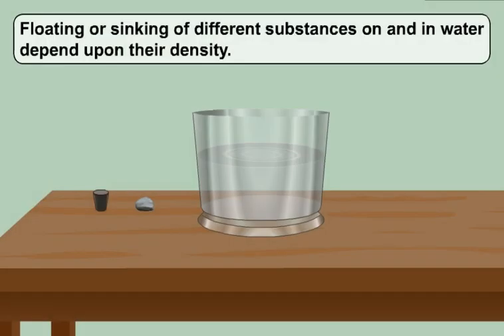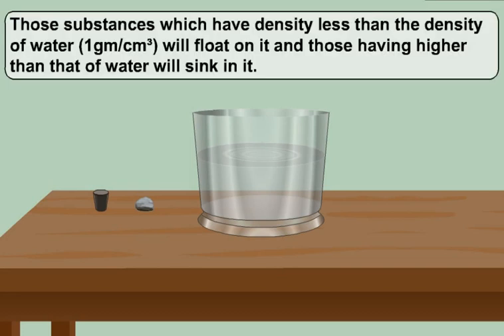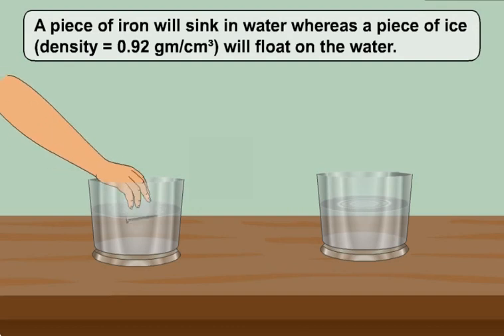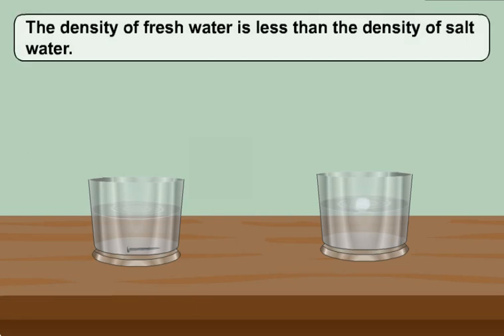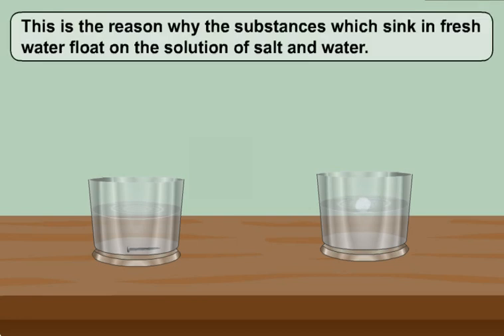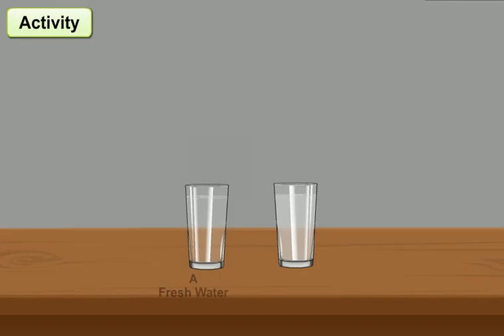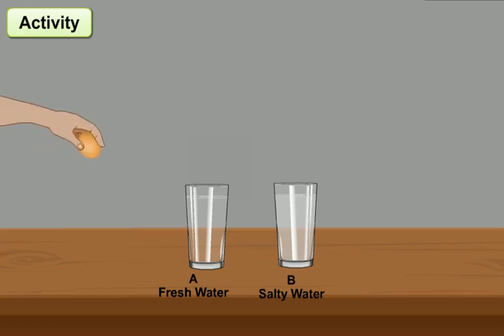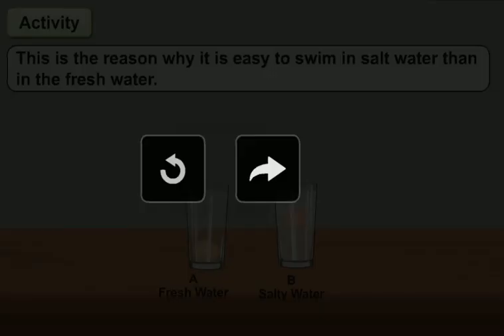26 Floatinh on sinking in water